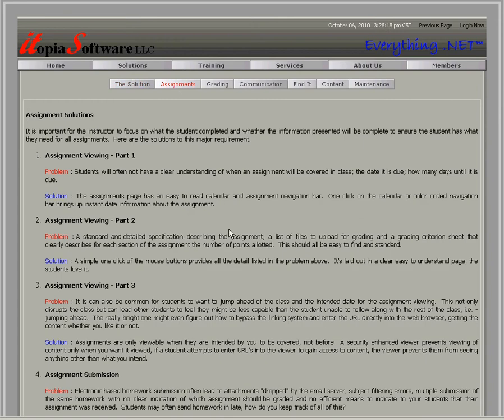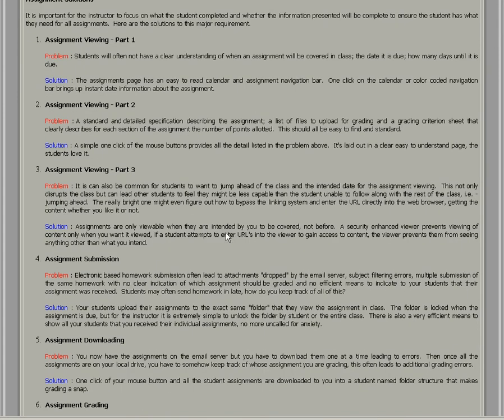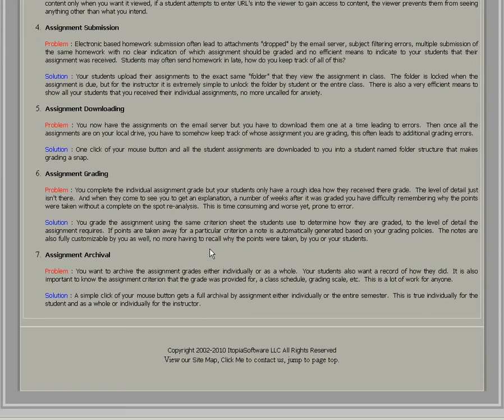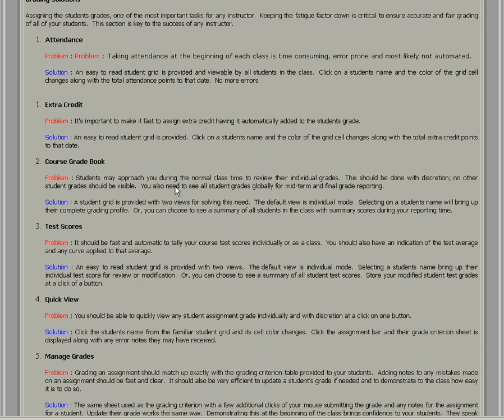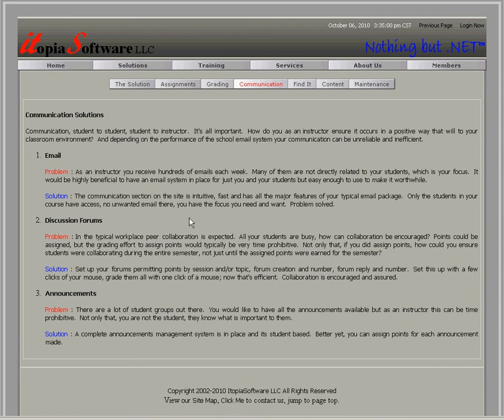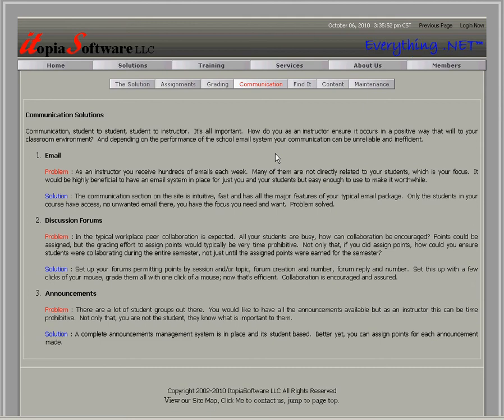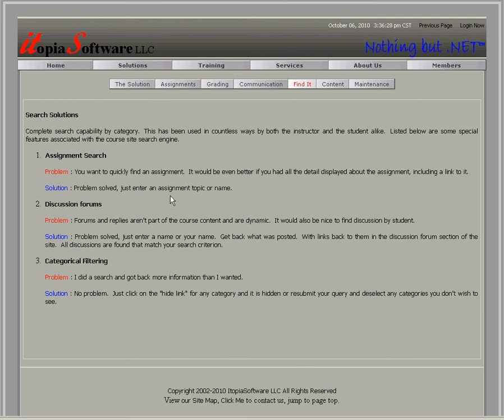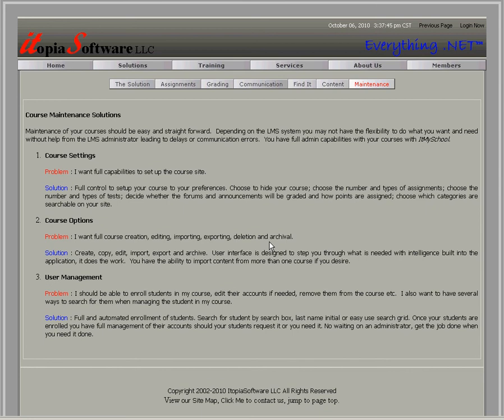ItopiaSoftware LLC -- ItsMySchool -- Student Functionality Part 01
ItsMySchool launched ItopiaSoftware LLC -- a powerful online education system rivaling the top online education system in the world.  Written by an instructor for the students meeting all their wants and needs